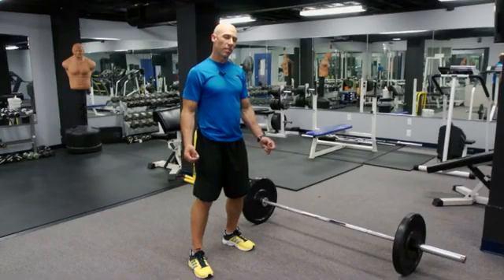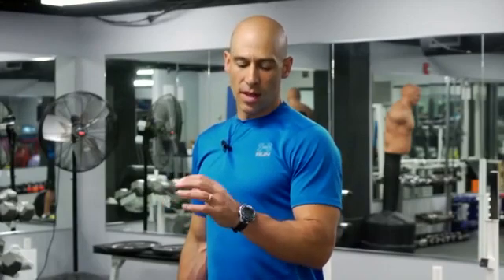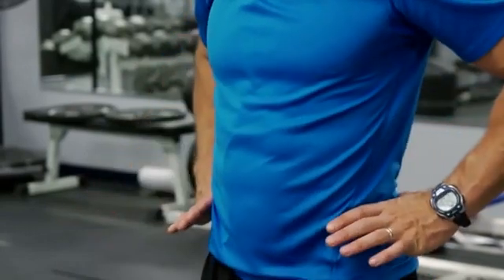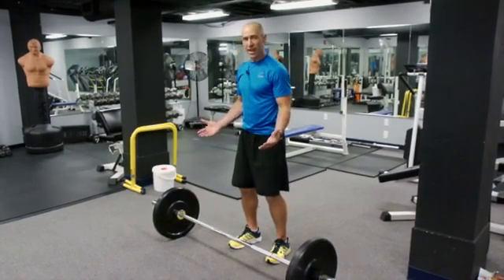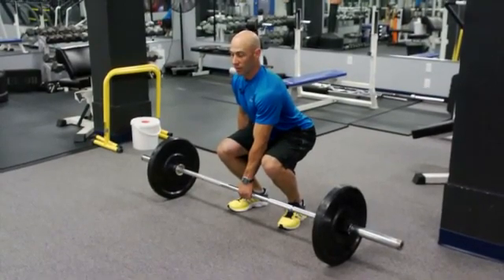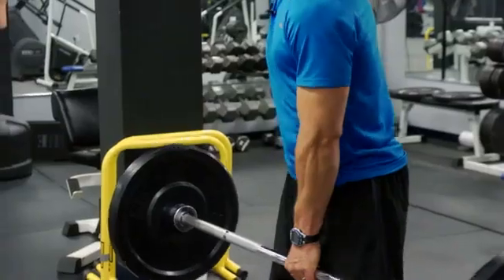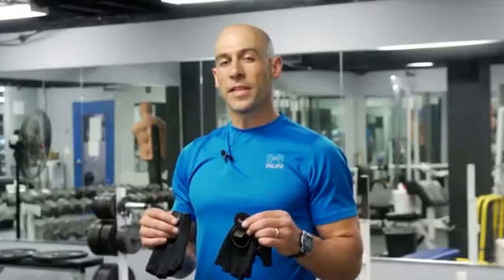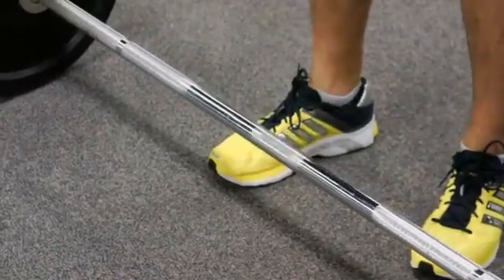One-Arm Deadlift With an Olympic Bar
One-Arm Deadlift With an Olympic Bar. Part of the series: Leg & Back Exercises. One-arm deadlifts with an Olympic bar will have you with full and toned arms in no-time at all. Do one-arm deadlifts with an Olympic bar with help from an experienced fitness professional in this free video clip.